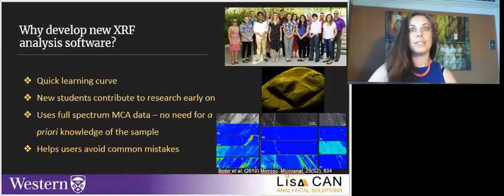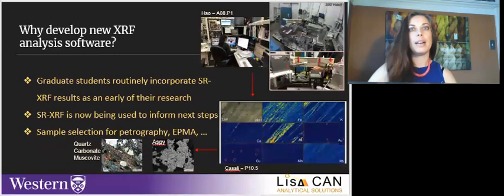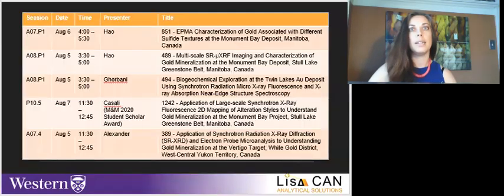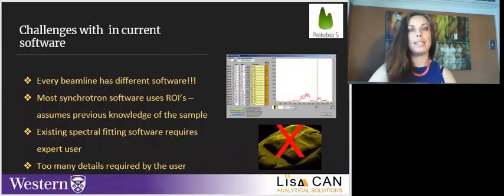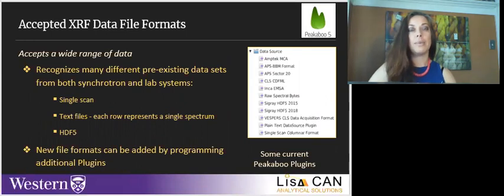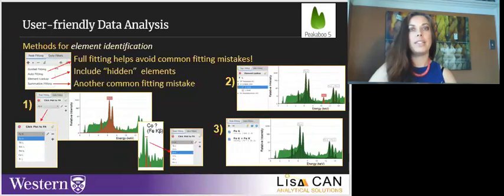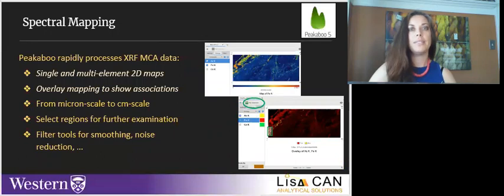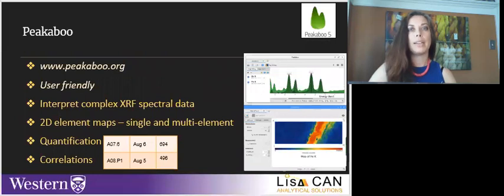Peakaboo: User-Friendly Software for the Analysis of Complex XRF Spectra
A short introduction to Peakaboo and it's capabilities.

This presentation was given at the 2020 Virtual Microscopy & Microanalysis meeting in August, 2020